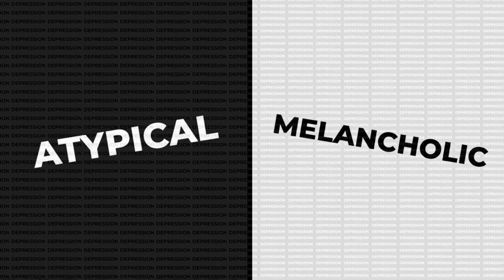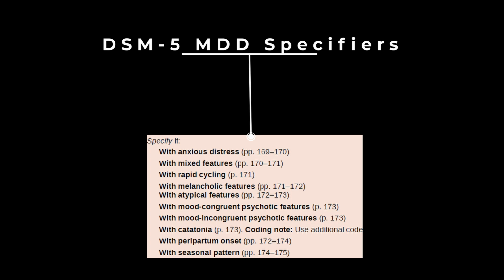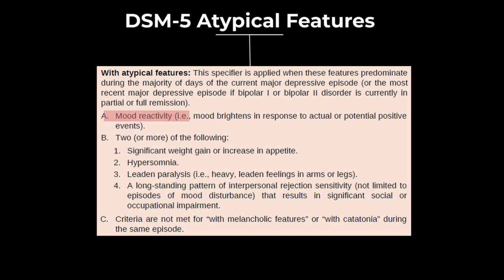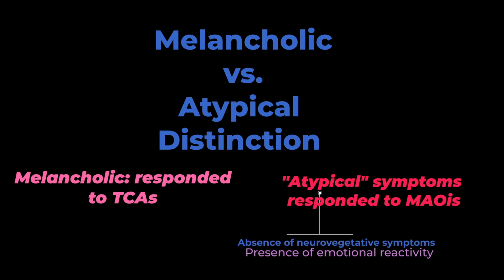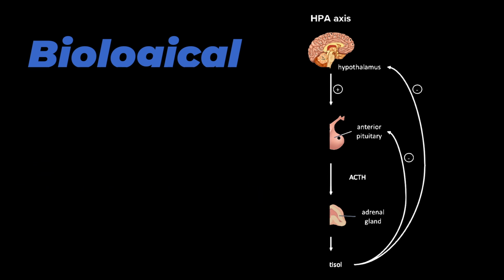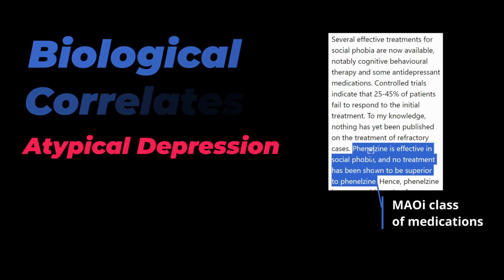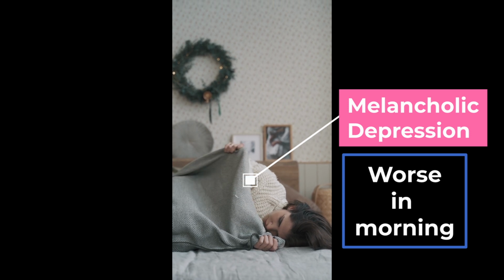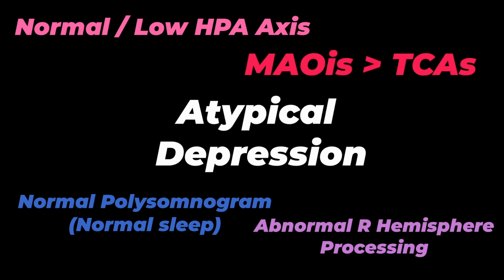Subtypes of Depression, Atypical Depression and Melancholic Depression Differences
Explore the distinctions between atypical depression and the melancholic depression differences within the broader category of subtypes of depression.
🎓 Enroll in the Antidepressant Course for clinicians: 6 modules, from receptor to prescription
👥 Community forum and monthly Q&A with Dr. Malzberg and Dr. Fu
📖 PsychoFarm's Treating Depression Book

The video provides a comparative analysis between atypical and melancholic depression. It clarifies that atypical depression is not uncommon but distinct from melancholic depression, which was initially considered the primary form. While melancholic depression differences are characterized by neurovegetative symptoms and non-reactive mood, atypical depression exhibits mood reactivity and a unique symptom cluster including weight gain and hypersomnia. These distinctions are crucial as they influence treatment responses. Historically, melancholic depression responded better to TCAs and ECT, whereas atypical depression showed positive responses to MAOIs. Biological correlates reveal differences in HPA axis activity and brain hemispheric processing. Atypical depression patients demonstrate heightened right hemisphere sensitivity, particularly to interpersonal rejection. The summary also touches upon the prevalence and demographics of both depression types, noting that atypical depression is more common in outpatient settings, often seen in younger women, and associated with earlier symptom onset and chronicity.

Chapters:
00:00 🧠 Understanding Atypical and Melancholic Depression
00:41 📋 Criteria for Melancholic and Atypical Features
01:53 🧬 Biological Correlates and Historical Background
03:04 💡 Additional Information about Atypical Depression
4:37 Antidepressant Course